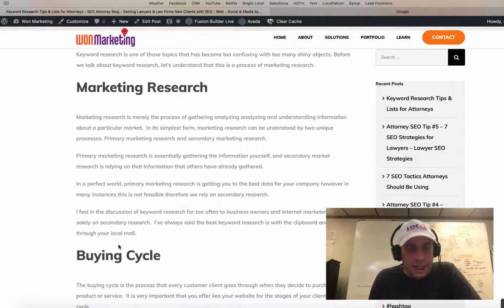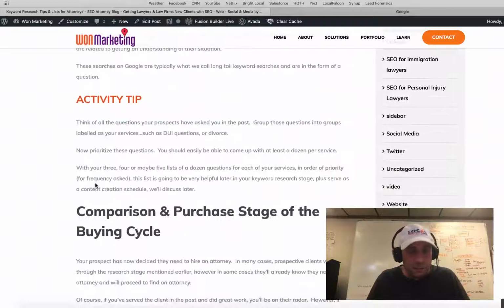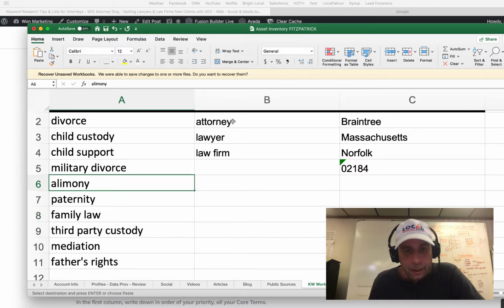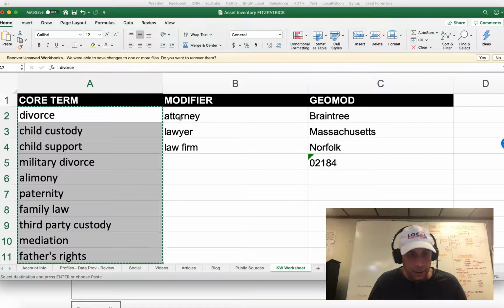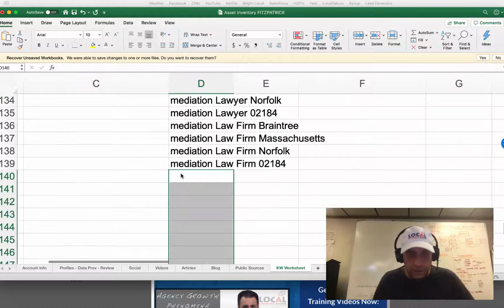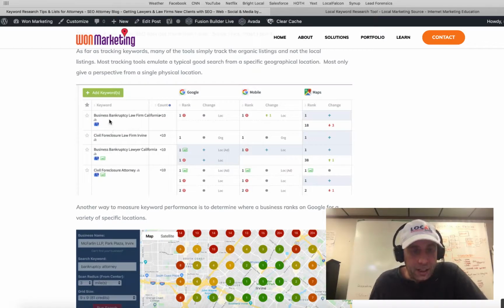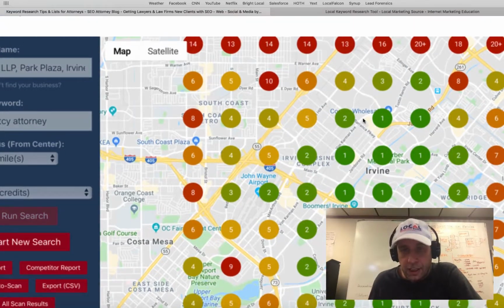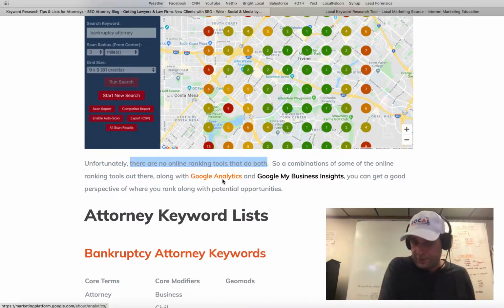Attorney SEO Tip #6 - Keyword Research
Keyword Research is overcomplicated in a fragmented and unregulated SEO world.

This video covers the key components to creating an effective keyword list for you law practice.